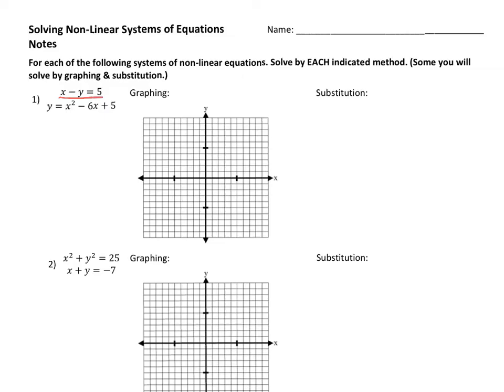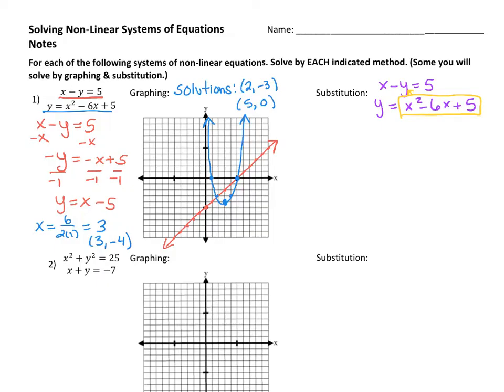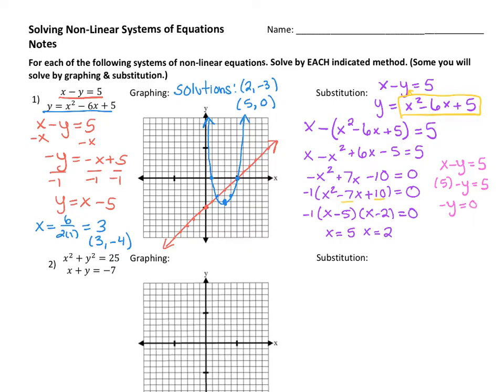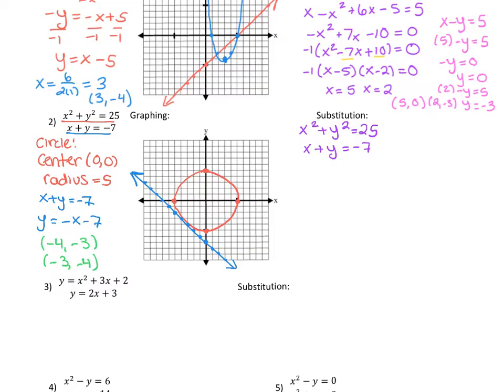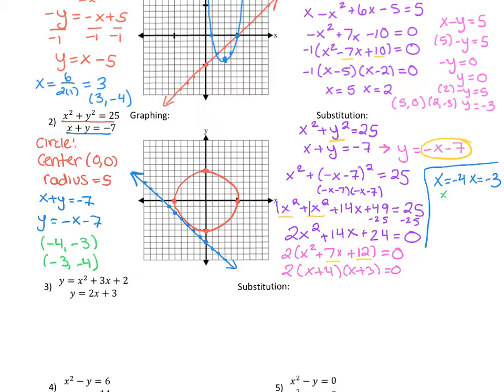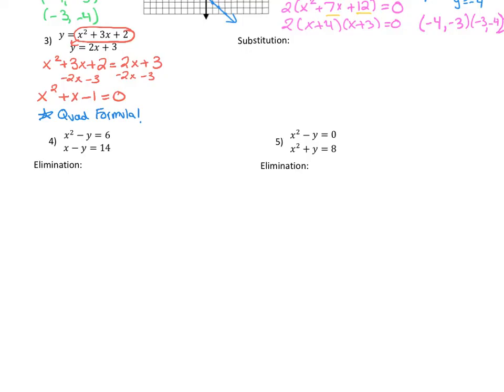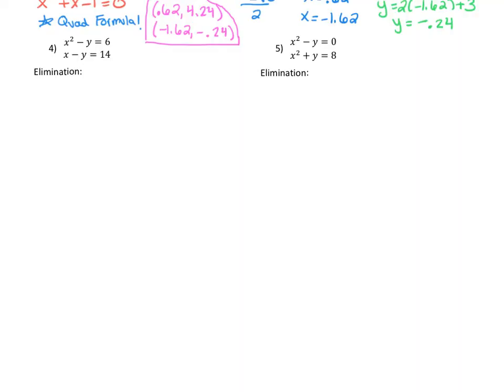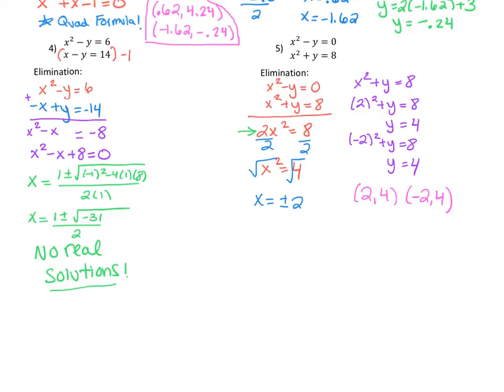Solving Systems of Equations Algebraically